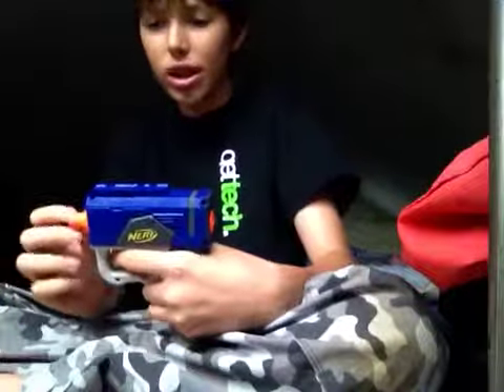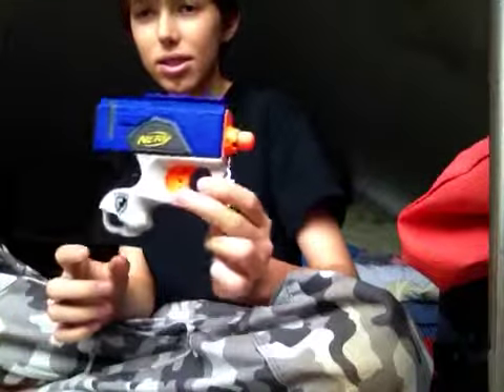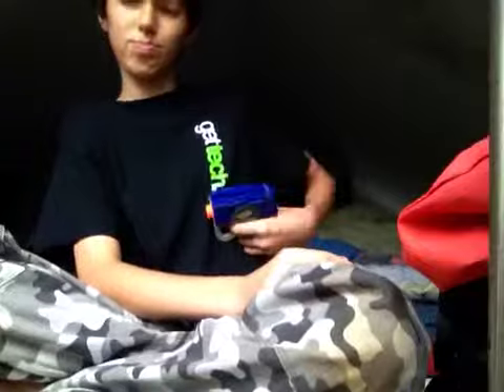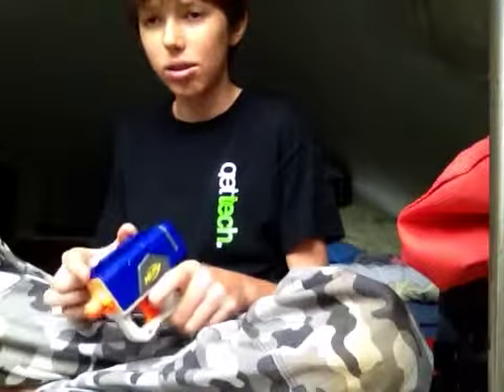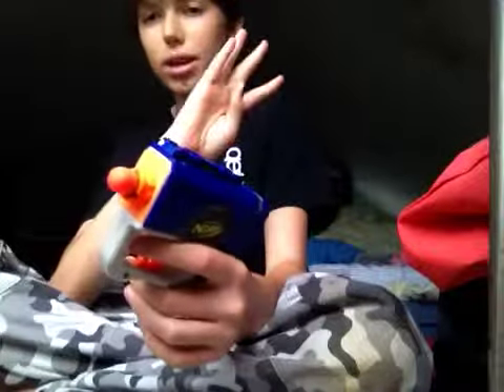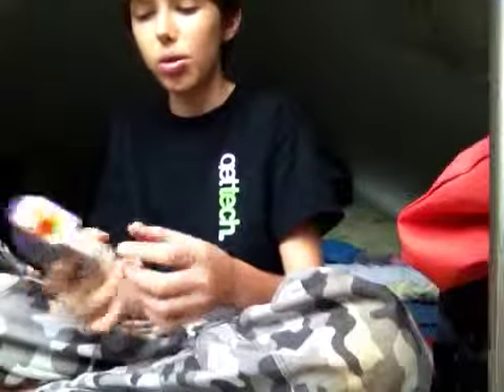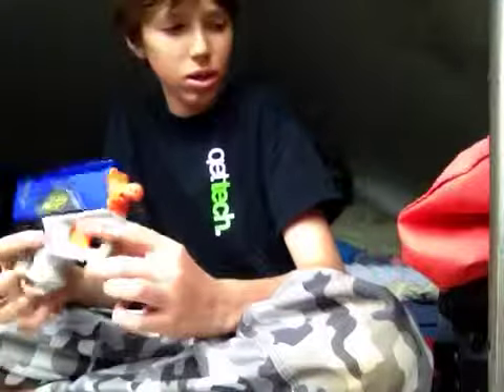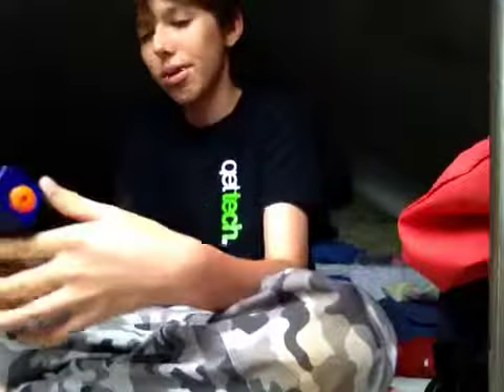Nerf review REFLEX IX-1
this weapon in the US is around $6.00 USD